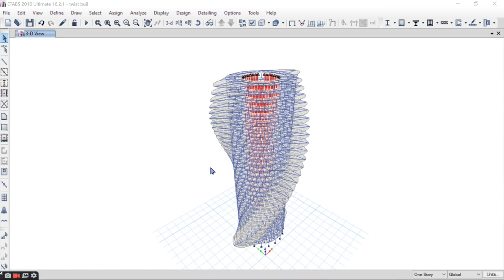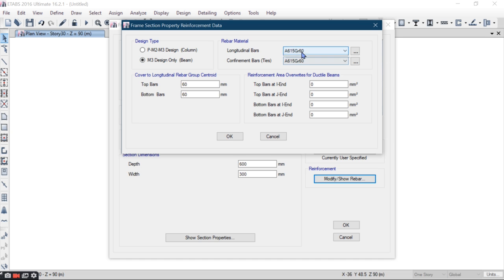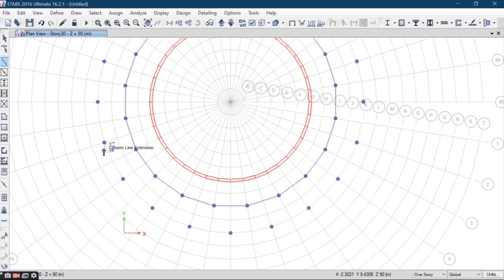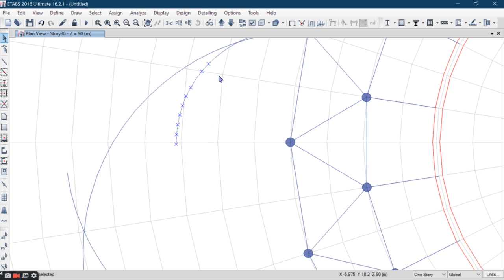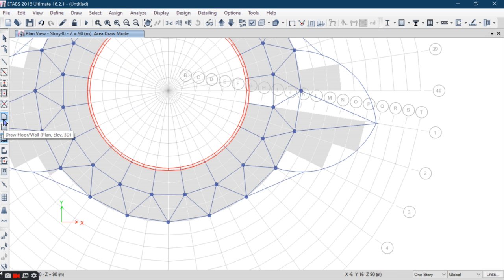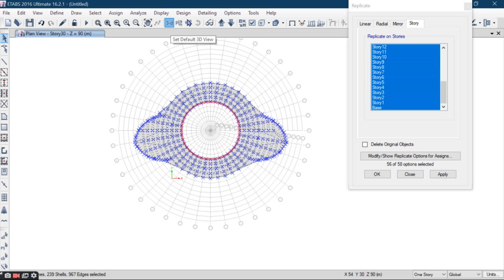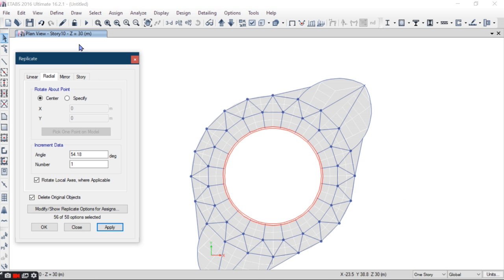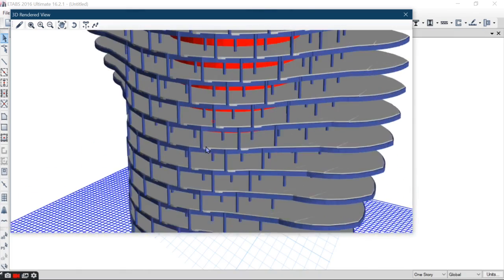ADVANCE MODELING IN ETABS || 30 STOREY TWISTED TOWER MODELING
IN THIS VIDEO YOU WILL LEARN HOW TO DO ADVANCE MODELING IN ETABS SOFTWARE ITS A 30 STOREY TOWER AND ITS TWISTED BUIDLING. HERE WE WILL LEARN HOW TO MODEL AND DESIGN IT WITH THE HELP OF ETABS SOFTWARE.
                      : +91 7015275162